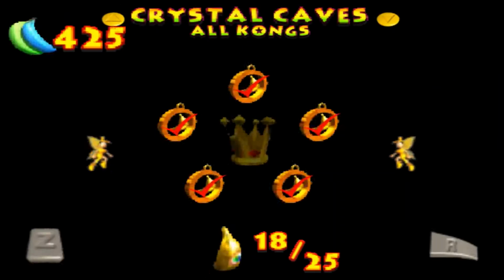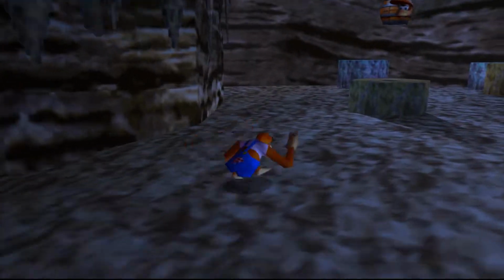Donkey Kong 64 - Episode 64 'Matching planes' [HD 1080p]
Donkey Kong 64 is another amazing childhood game for the Nintendo 64 which I really enjoyed. Donkey Kong is one of the 5 main characters in the game that you can play as. The purpose of Donkey Kong? Well isn't that obvious? King K. Rool (Donkey Kong's rival) is at it again and stole his golden bananas! And if that isn't enough, he also kidnapped 4 of his friends. So now Donkey Kong has to find all the bananas and save his friends.

I hope you enjoy this LP just as much as my other videos!

Interested in becoming a Youtube partner?
You can follow the following link and become partner with RPM Networks (Maker Studios). The same network as I am part of!